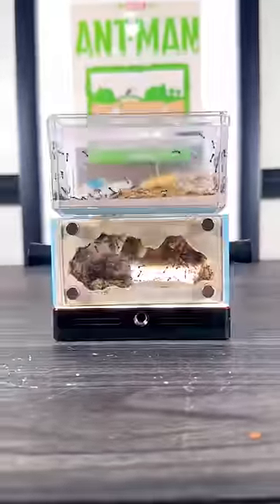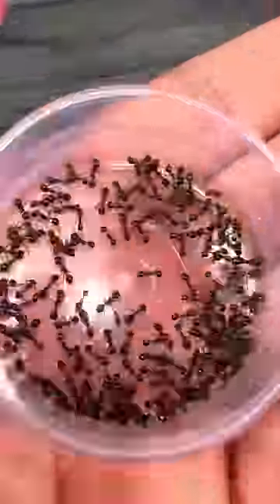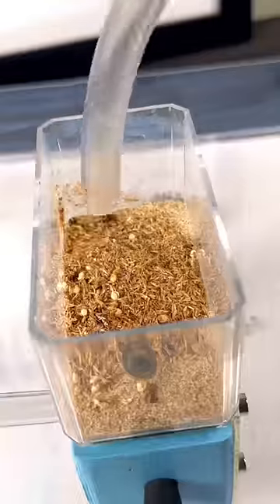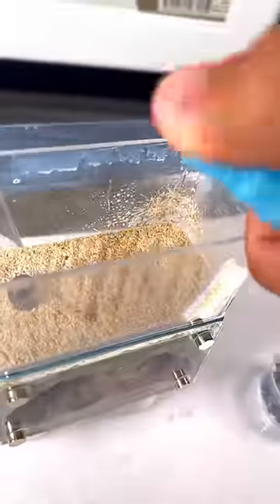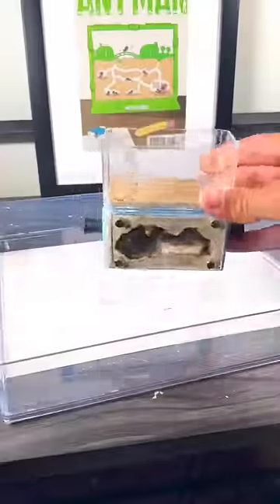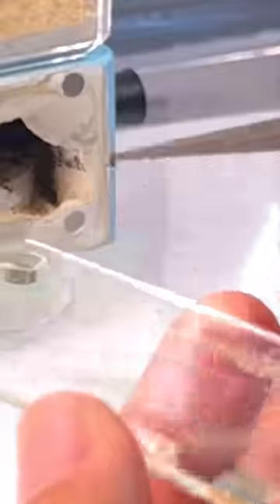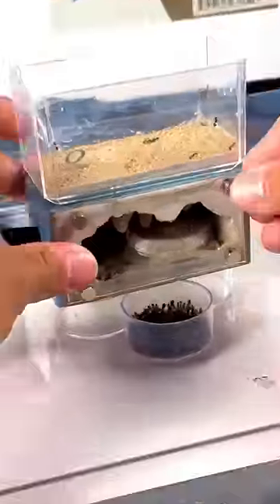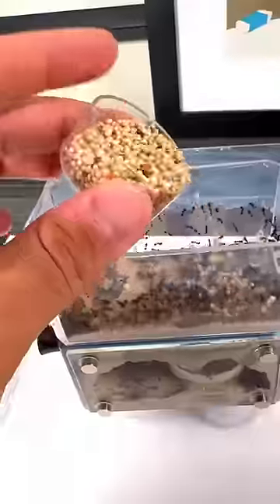Cleaning my ant farm